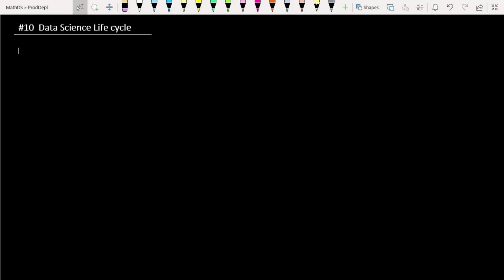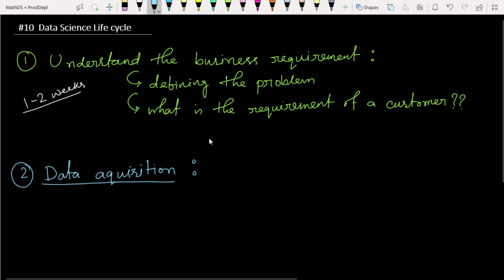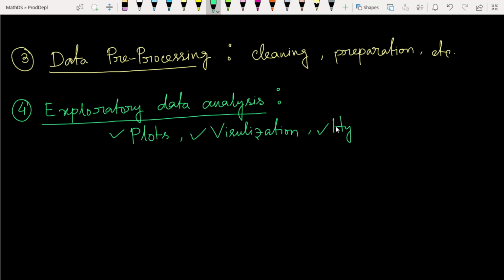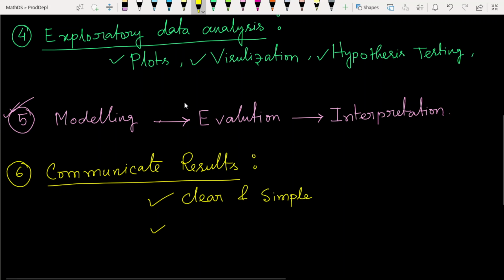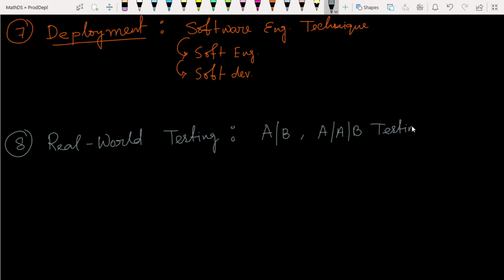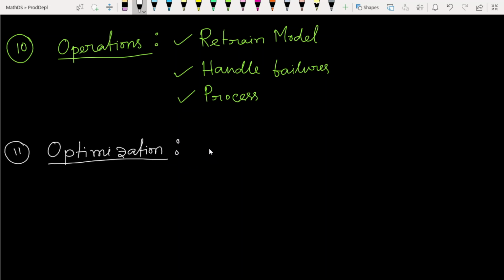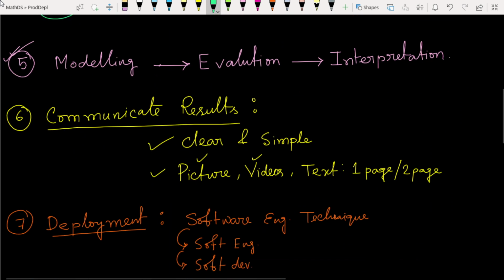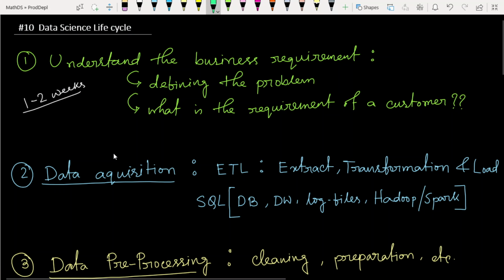Data Science Life Cycle | Productionization and Deployment of ML Models | EP #10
👇 Topics are covered in this video:
Data Science Life cycle, What are the steps we need to maintain for an ML project

Previous Series:
👉 Mathematics for Data Science